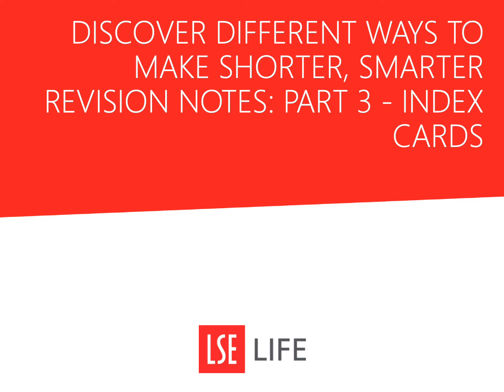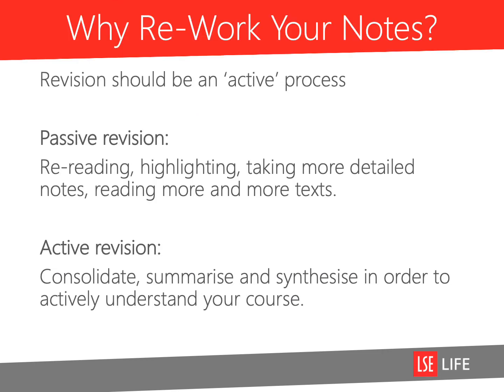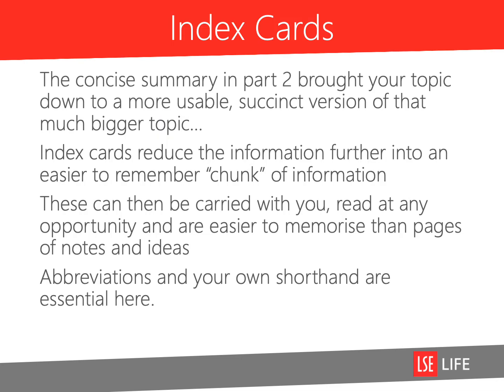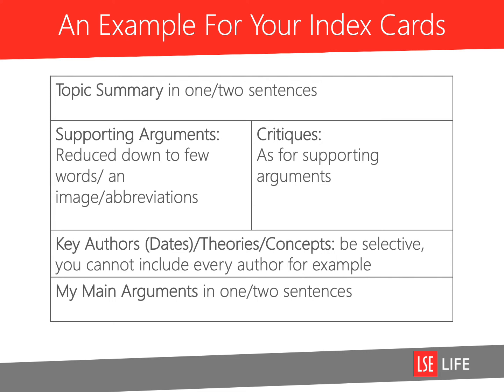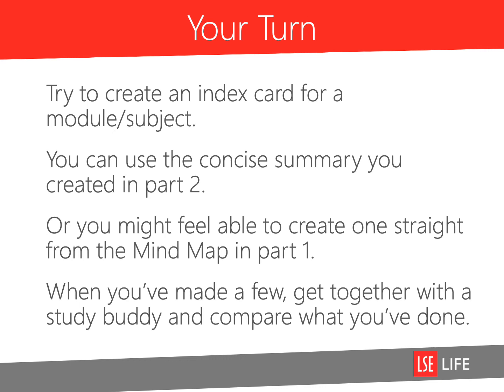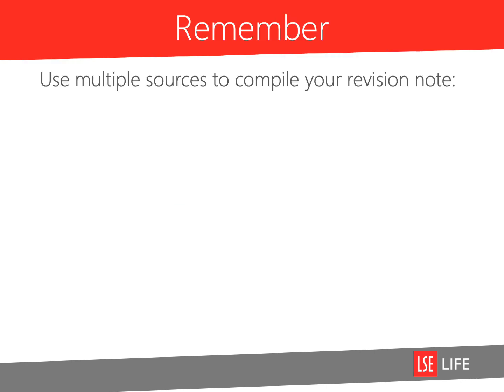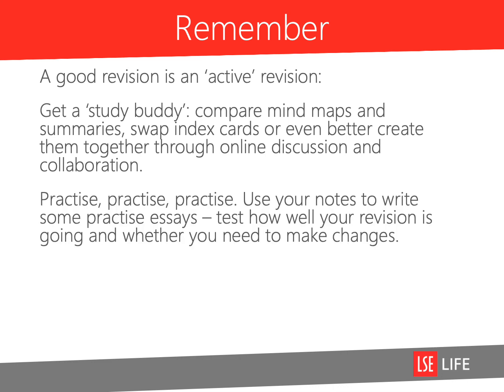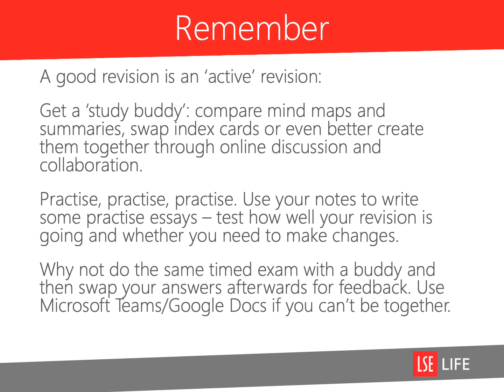Exam Revision Notes 3 Index Cards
Learn how to make shorter and more effective revision notes. We will focus on 3 techniques - mind maps, concise summaries, and index cards.